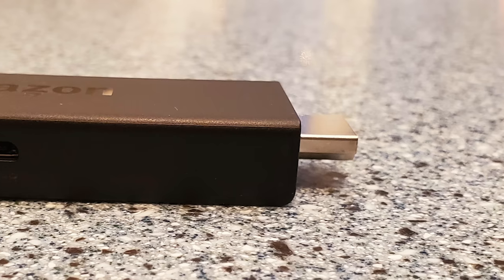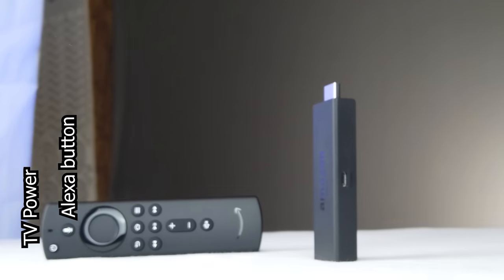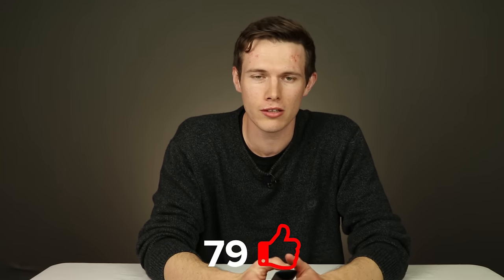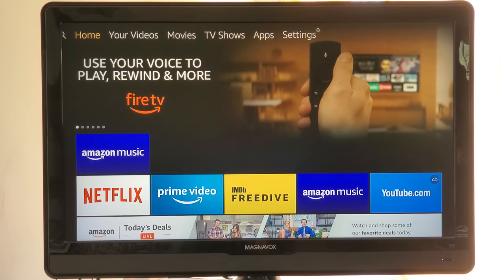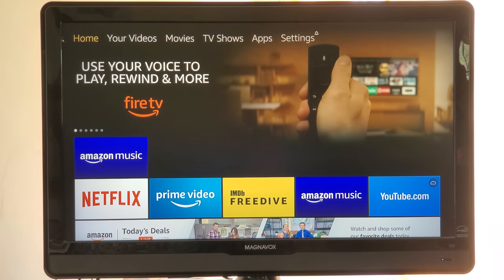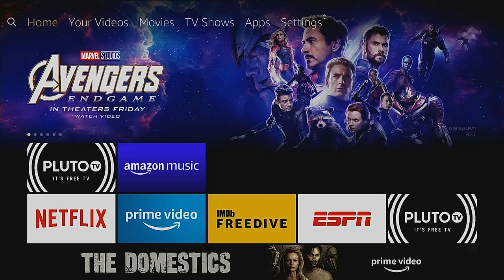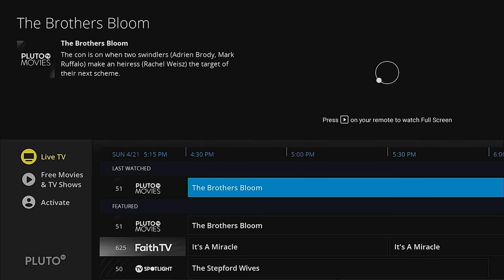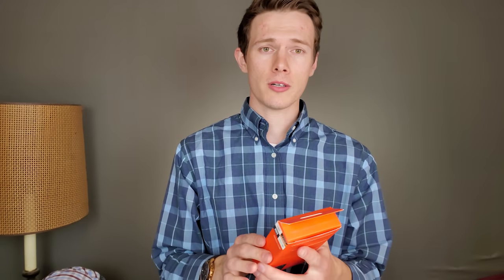New Amazon Fire TV Stick [with Alexa and TV Remote] - Honest Review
The newest Amazon Fire TV stick in 2019 is truly amazing! In this video, I break down the pros and cons of this device and test it out for you.

FIRE TV STICK (best price)

AMAZON PRIME (30 days)

AMAZON PRIME STUDENT (6 months)

AUDIBLE(2 free books)

Review notes:
SPECS:
* Same specs as 2nd generation release? (2016)
* Released January 2019
* 1080p up to 60FPS
* 1.1 oz
* 3.4” x 1.2” x 0.5”
* Quad Core ARM 1.3 GHz
* 8Gb internal storage w/ 1GB RAM
* Bluetooth 4.1 + Le pair - for other devices or gaming controllers (if you wanna play centipede…)
* Dual-Band, Dual-antenna wifi
* IR device control

Supports Dolby Audio, 5.1 surround sound, 2ch stereo, and HDMI audio pass through up to 7.1
Immediately asks if you want to enable parental controls

TEST REMOTE ON DIFFERENT TVs
* They ask what kind of TV you have
* Can you use the same remote for multiple firesticks on multiple TVs?

INTERFACE:
* home screen is a bit cluttered - could be improved to look cleaner
* Displays a slideshow when you are away
* Works with FireTV Remote app
* Apps download in the background
* Useful for photo viewing, internet browsing, Movies, YouTube videos, On Demand content, Live Streaming shows/sports/news, and streaming music.
* Apps sync across devices if you pay for them once, you get them on all.
* Sometimes a bit laggy during navigation (much faster than other devices)
* Cannot download videos to the device (for power outages)
* Thousands of Alexa features
    - sometimes limited though and cannot search for shows in every app

IN THE BOX:
* HDMI extender may help with wifi signal, and enable you to connect to any TV
 It’s 2019 and who doesn’t love another dongle in their life?
* Smart remote that also connects to any TV (with smooth rubber ipod-like circle)
* Micro USB cable to connect to the charging block, your TV (sometimes), or a portable charging bank (great for hotels, projectors, and travel) - note that this device requires a constant power source and does not operate based on batteries or power from the HDMI

2 FREE AUDIOBOOKS